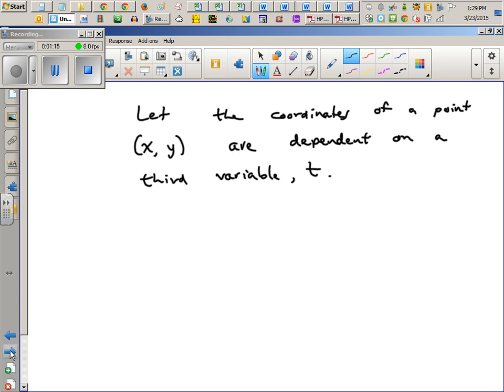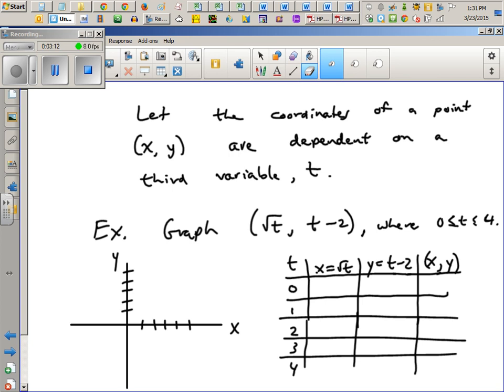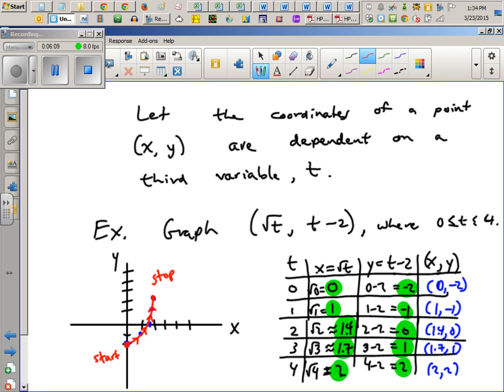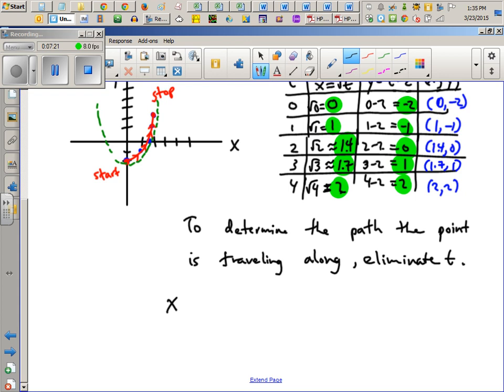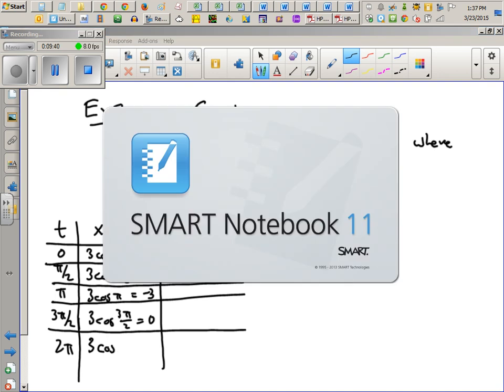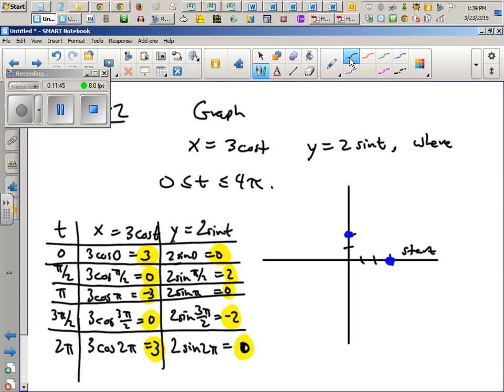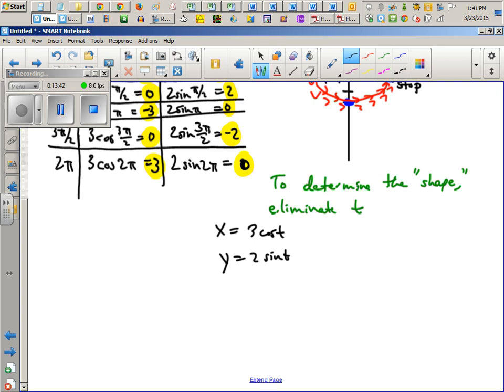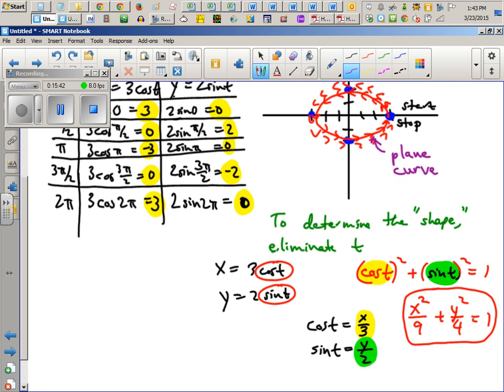BC CALC 10.1 Day 1